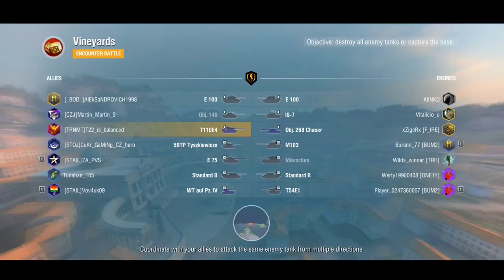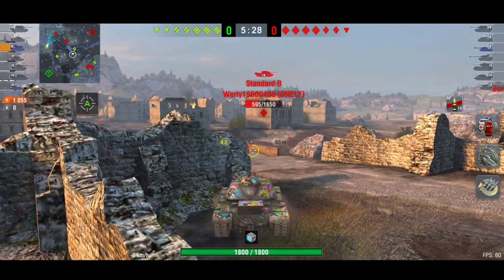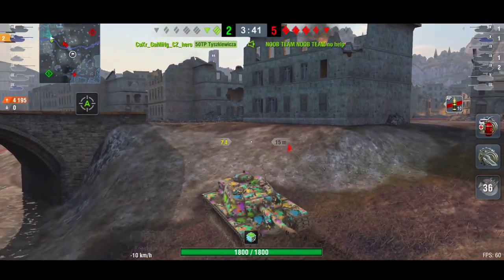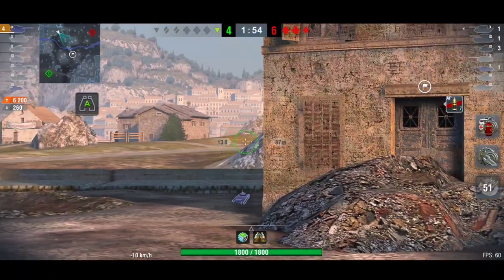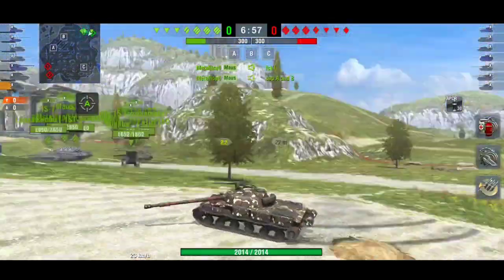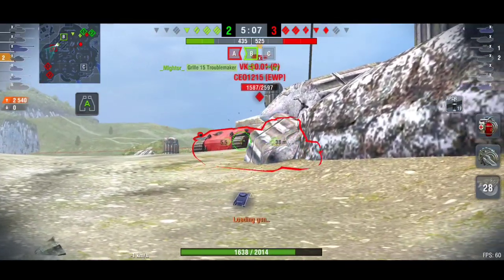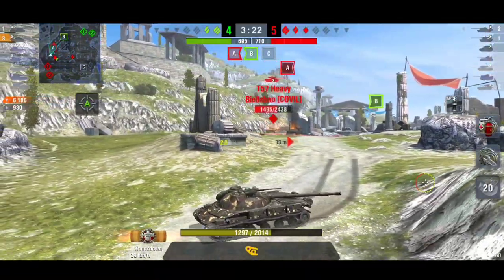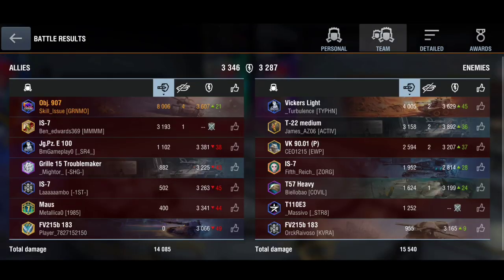OPie Reeeeplays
in today's OP replays we have 2 battles. we have 2 tanks we rarely see. we have an E4 and an OBJ 907